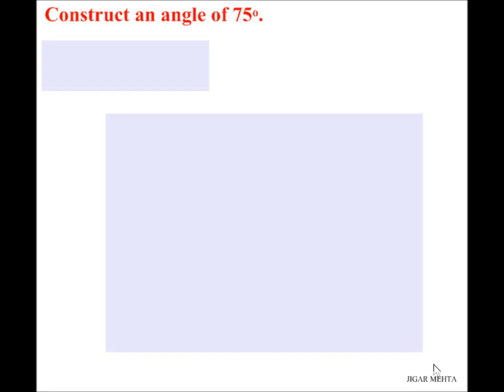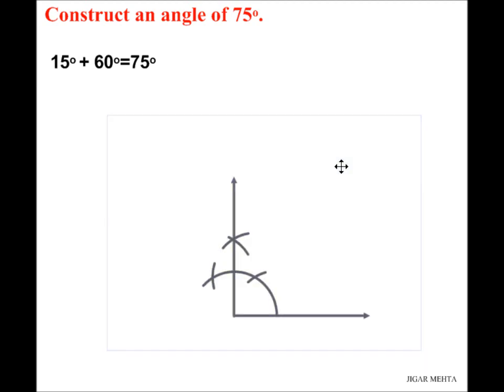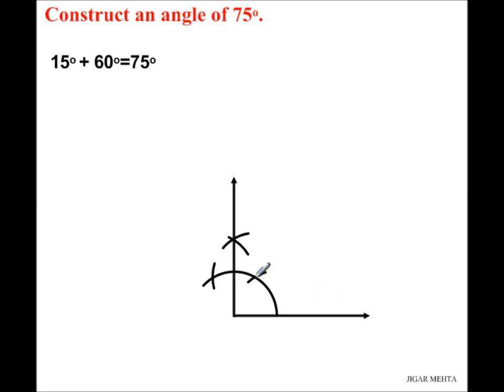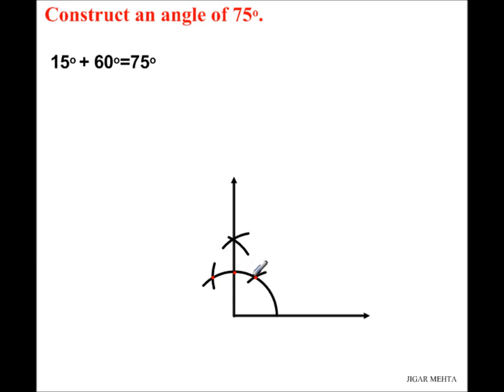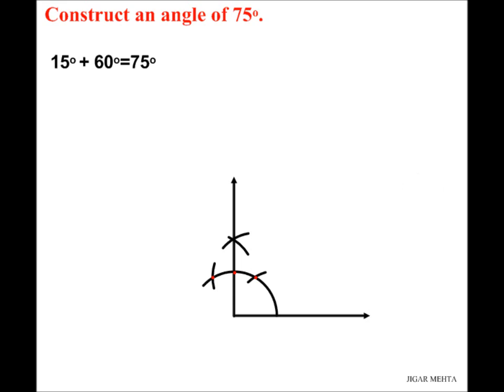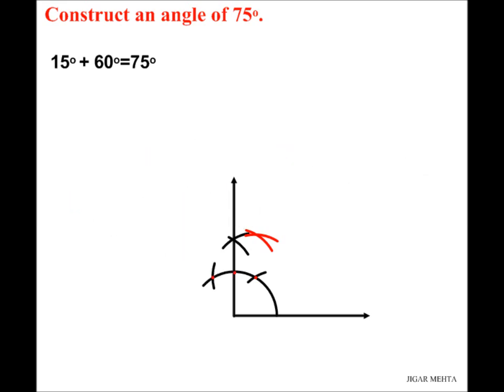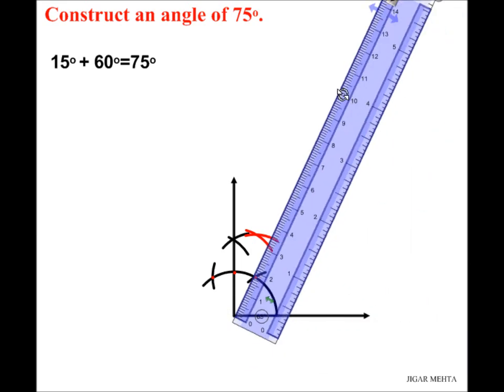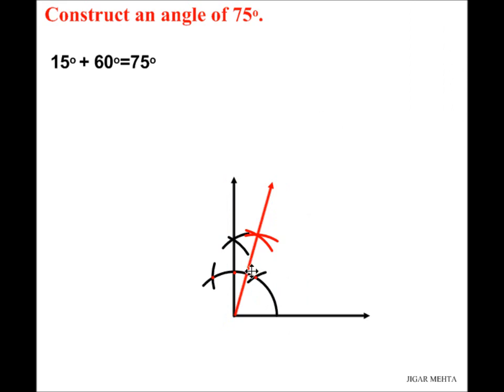ANGLE CONSTRUCTIONS USING COMPASS - 75 DEGREES